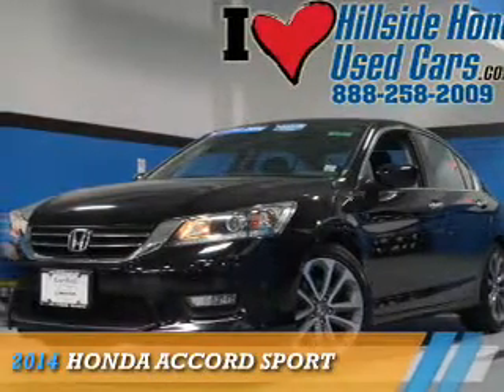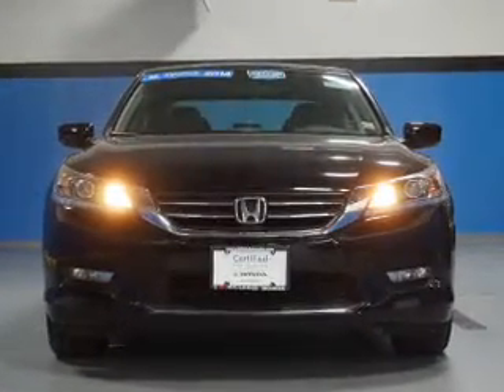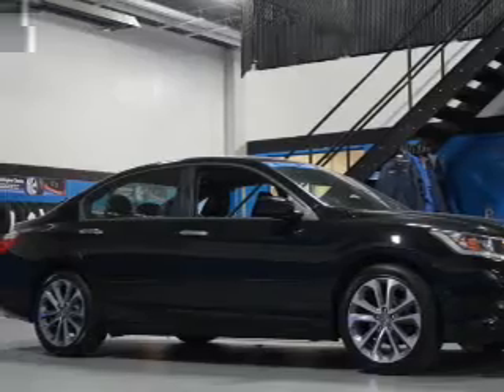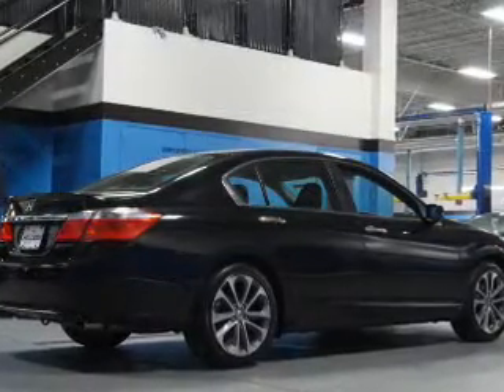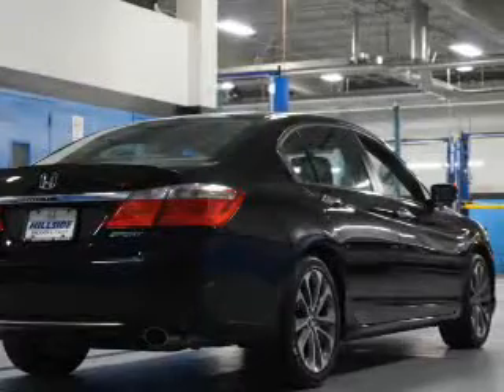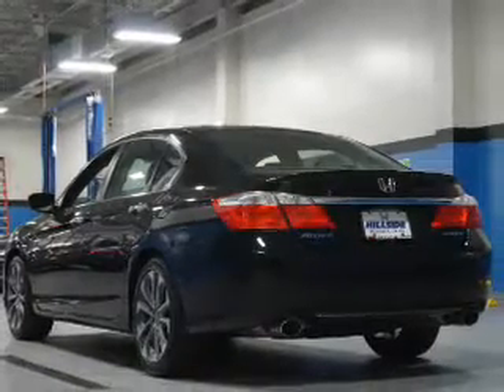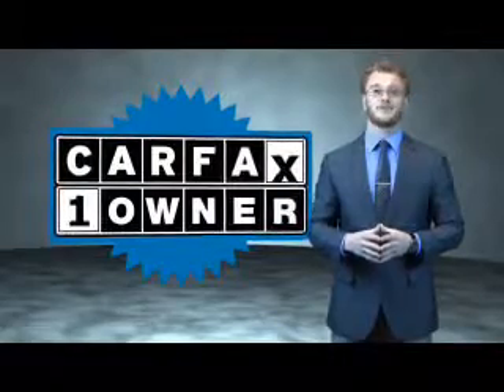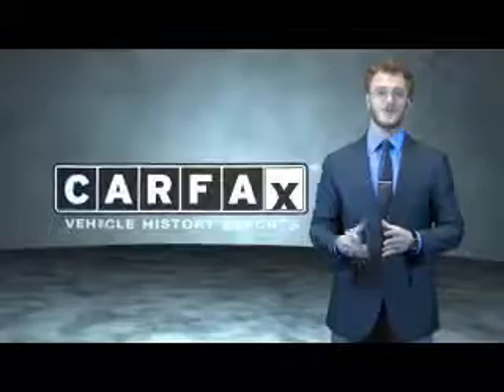2014 Honda Accord U256769 - Jamaica NY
Phone:
Year: 2014
Make: Honda
Model: Accord
Trim: Sport
Engine: 2.4 liter 4 Cylindercylinder FWD
Transmission: CVT
Color: Black
Mileage: 21220
Address:
144-19 Hillside Avenue
VIN:1HGCR2F58EA013759